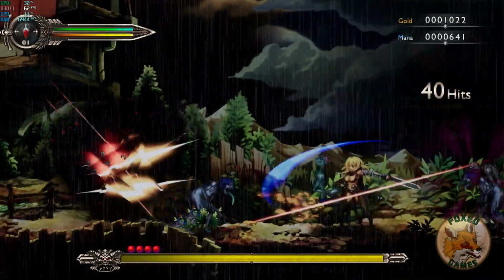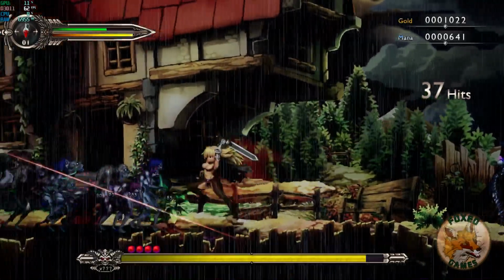Fox Recommends ➜ The Vagrant (PC)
Join the FoxeoGames Steam Group!

Gaming PC:  Intel Core i7-4790K, Gigabyte G1 Gaming GTX-1080 8GB, 32GB Corsair Vengeance RAM, MSI Gaming 5, Windows 10, Corsair RGB Strafe Cherry-MX Blue, Logitech G502